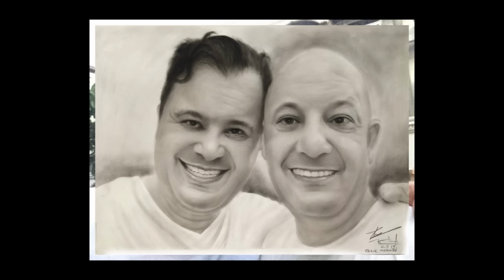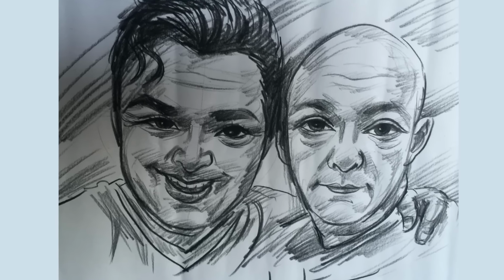Micro Scalp Pigmentation Los Angeles 2016 | Deja Vu Hair Studio | Tamir Melamed | Hair Loss Solution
Micro Scalp Pigmentation Demonstration Video | Tamir Milamed | Deja Vu Hair Salon.
New!!! Permanent Solution for Hair Loss & Baldness. Restore your Bald Scalp to a Full Head of Hair with the Micro Pigmentation Method. Watch as Tamir demonstrates and explains the most exciting advancement in hair restoration. Tamir has been in the Hair Restoration business in Hollywood CA for over 20 years and is the owner of Los Angeles Hair.